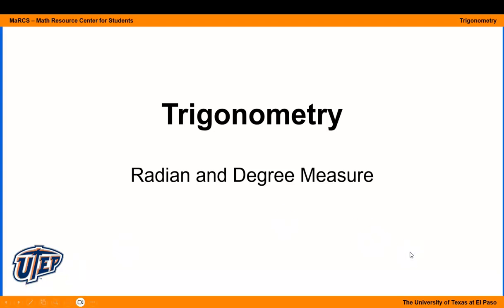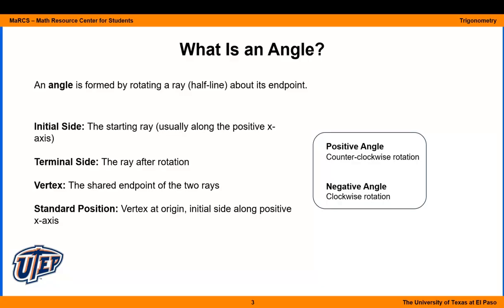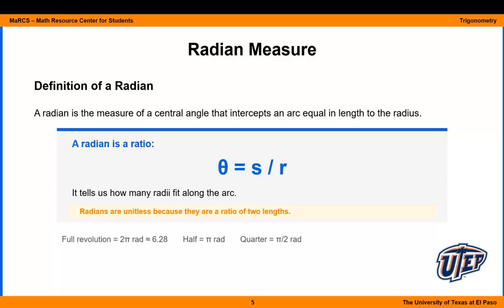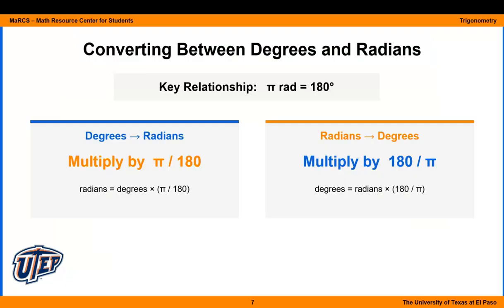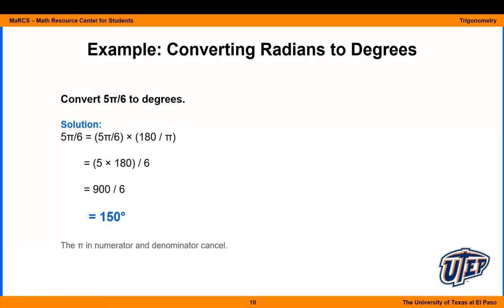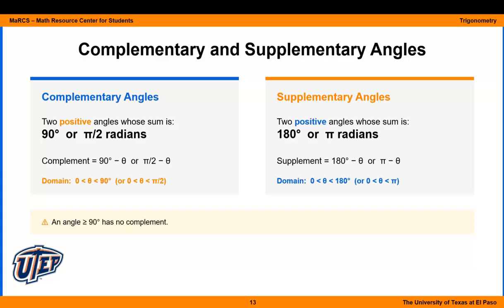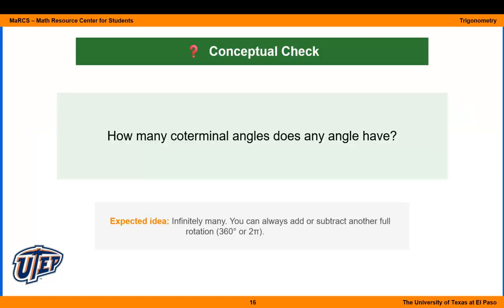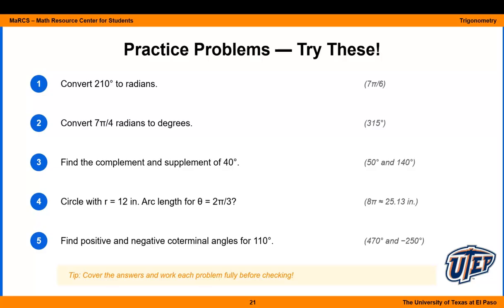Section 4.1 Radian and Degrees